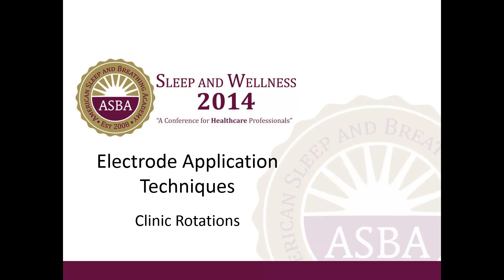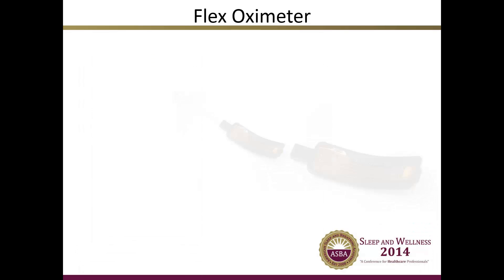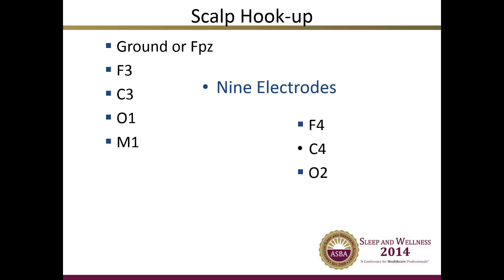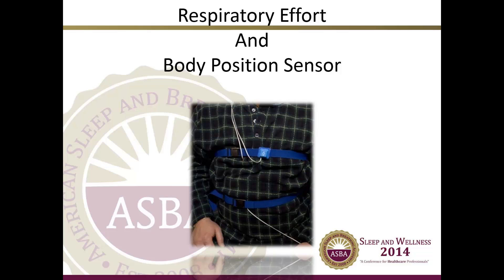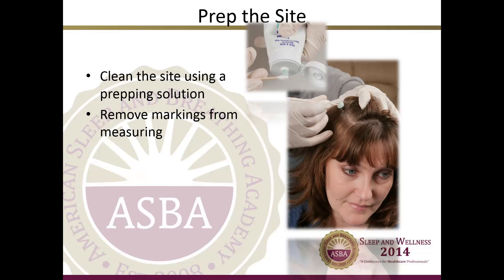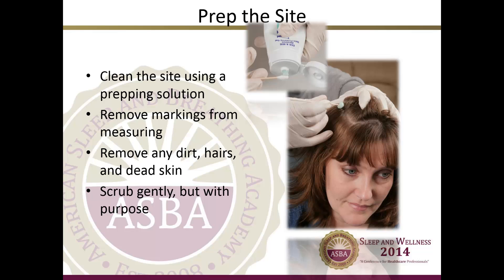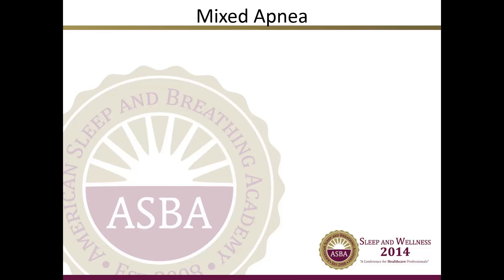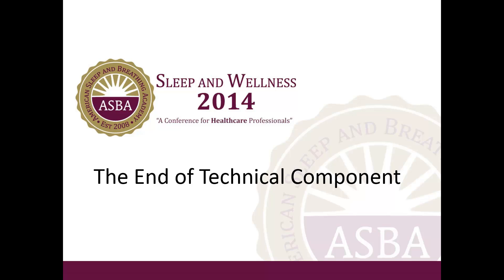Overnight Sleep Study with Amber Gayler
Clinic Sleep Study Overnight